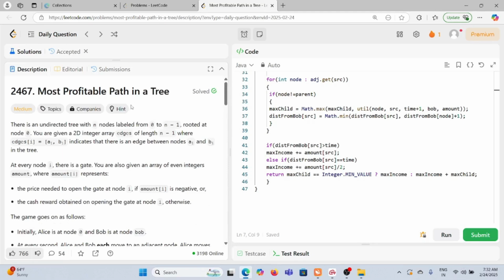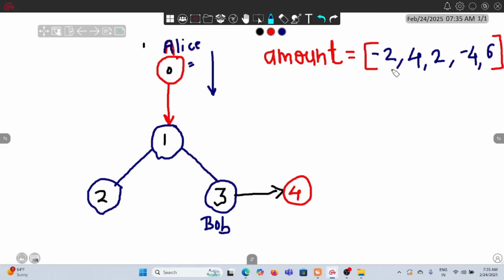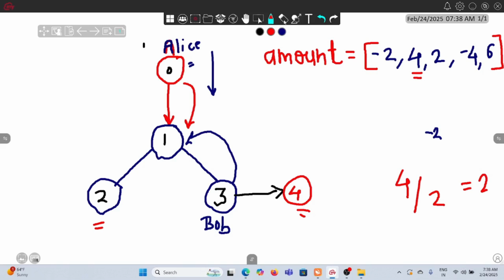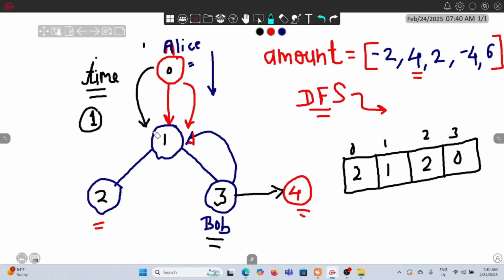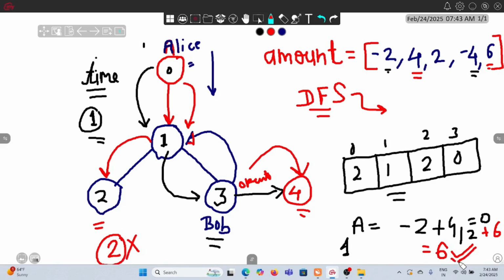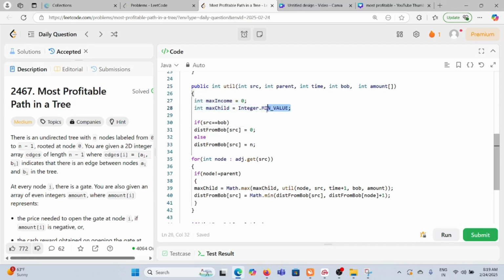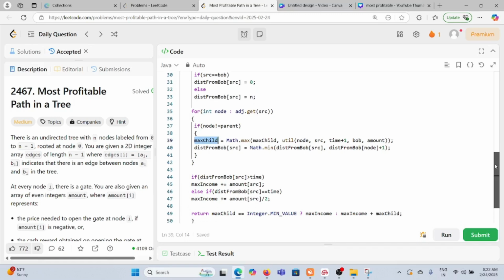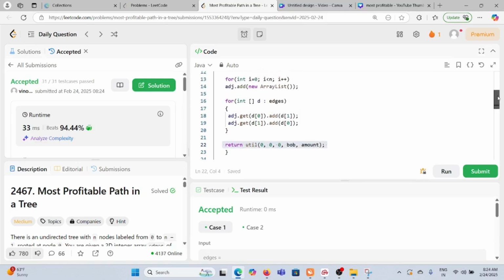Most Profitable Path in a Tree | LeetCode 2467 |Daily Leetcode potd |must do TREE DSA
Most Profitable Path in a Tree|LeetCode 2467 |Daily Leetcode potd| leetcode potd |TREE DSA

2467. Most Profitable Path in a Tree
Most Profitable Path in a Tree
leetcode 2467
leetcode potd

2467. Most Profitable Path in a Tree
leetcode 2467
leetcode potd

There is an undirected tree with n nodes labeled from 0 to n - 1, rooted at node 0. You are given a 2D integer array edges of length n - 1 where edges[i] = [ai, bi] indicates that there is an edge between nodes ai and bi in the tree.

At every node i, there is a gate. You are also given an array of even integers amount, where amount[i] represents:

the price needed to open the gate at node i, if amount[i] is negative, or,
the cash reward obtained on opening the gate at node i, otherwise.
The game goes on as follows:

Initially, Alice is at node 0 and Bob is at node bob.
At every second, Alice and Bob each move to an adjacent node. Alice moves towards some leaf node, while Bob moves towards node 0.
For every node along their path, Alice and Bob either spend money to open the gate at that node, or accept the reward. Note that:
If the gate is already open, no price will be required, nor will there be any cash reward.
If Alice and Bob reach the node simultaneously, they share the price/reward for opening the gate there. In other words, if the price to open the gate is c, then both Alice and Bob pay c / 2 each. Similarly, if the reward at the gate is c, both of them receive c / 2 each.
If Alice reaches a leaf node, she stops moving. Similarly, if Bob reaches node 0, he stops moving. Note that these events are independent of each other.
Return the maximum net income Alice can have if she travels towards the optimal leaf node.

2467. Most Profitable Path in a Tree, Leetcode 2467 in Java, Must do DSA, Moves Boxes , top 20 Google interview questions, top 20 Google interview questions, Must DO MAANG PROBLEM,
how to become expert in GRAPH,
2467. Most Profitable Path in a Tree,